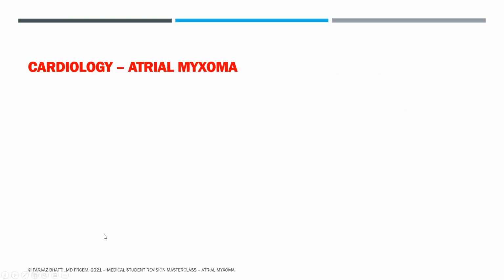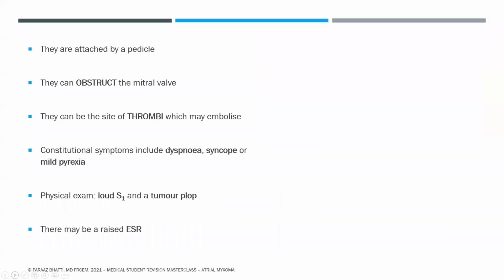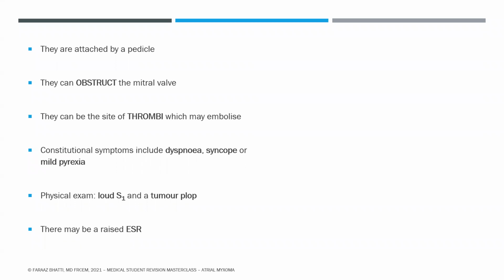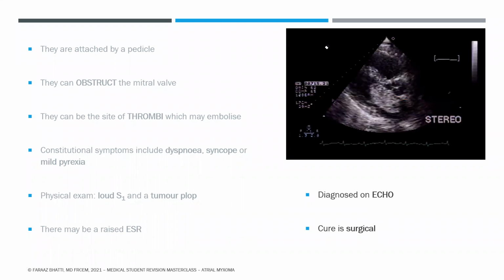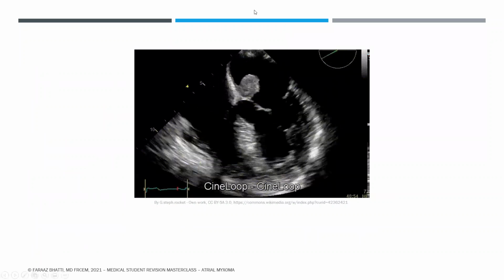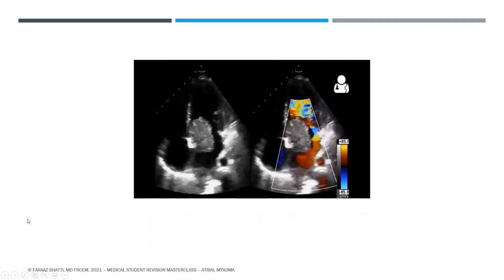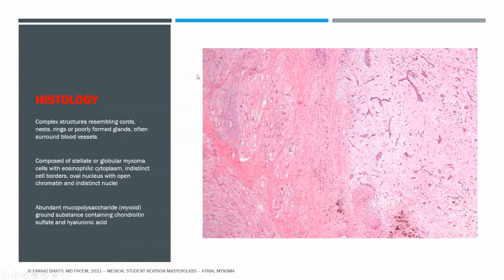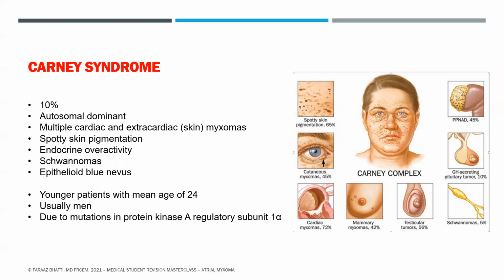Atrial Myxoma revision masterclass with Dr. F Bhatti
This is a short tutorial on a low yield Cardiology topic - atrial myxomas. They are rare, but know something about them! Ideal for clinical year medical students!